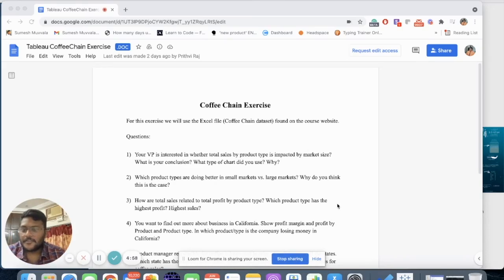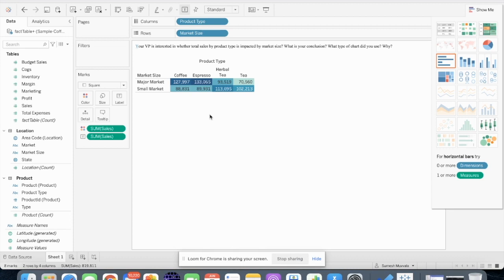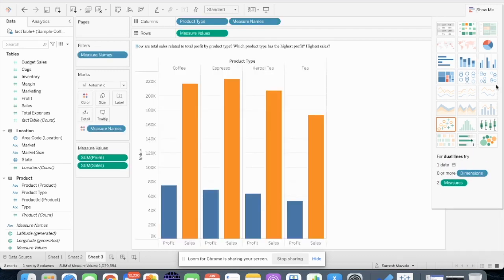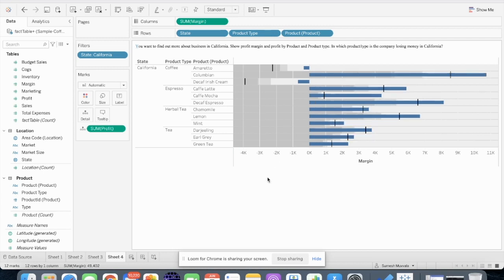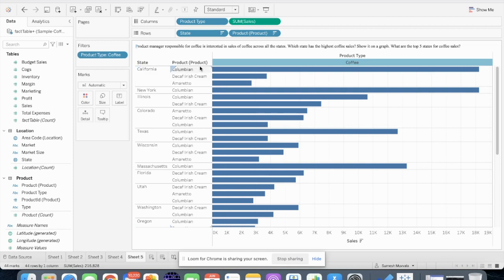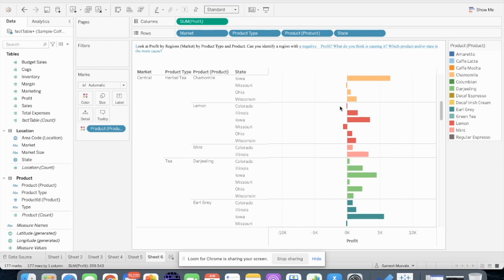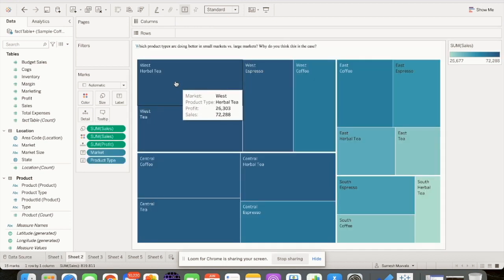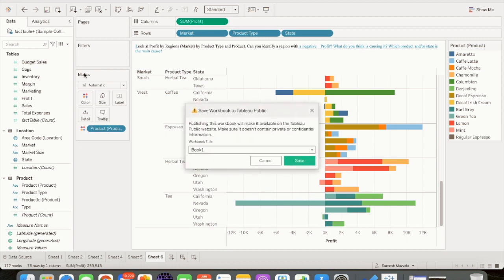Coffee Sales Data Viz (TABLEAU)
I have created a simple data viz using the tableau software.
Viz has been created with the questions given.
I'm also attaching my Tableau profile along with the questions document.

Take a look for a better understanding.